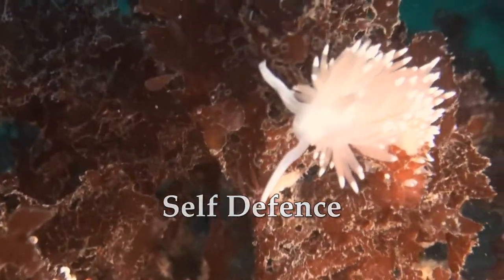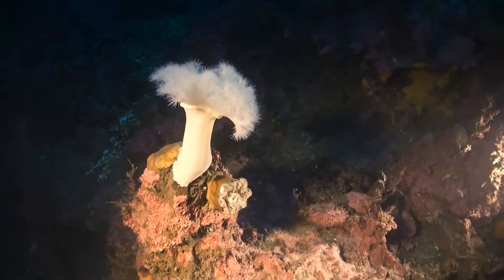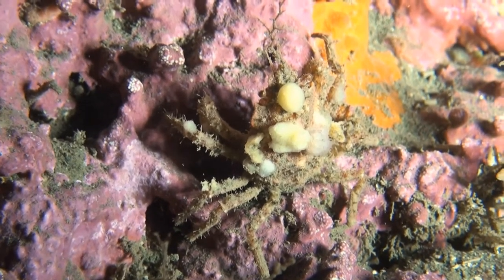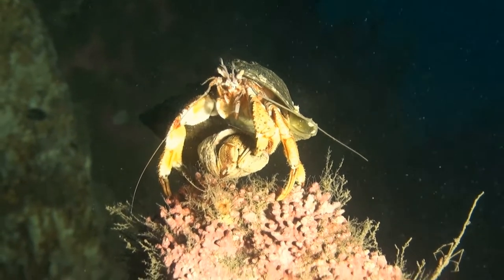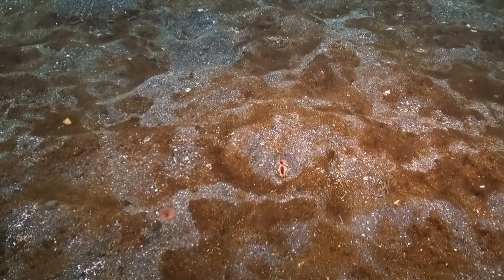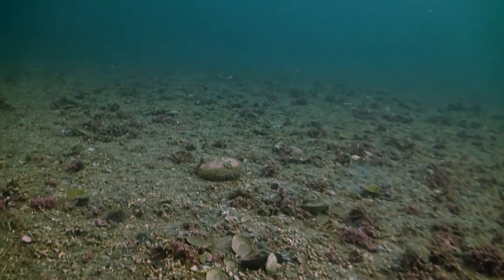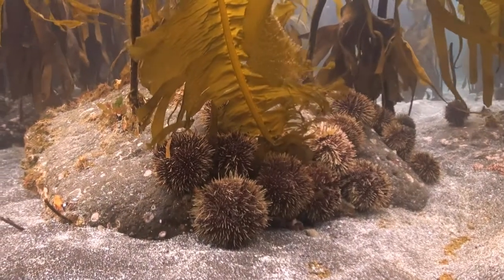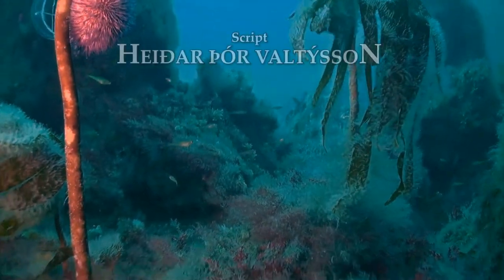Self Defence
Production: Húni Húnfjörð
Filming: Erlendur Bogason
English Commentary: Michael Clarke
Script: Pétur Halldórsson
Script: Heiðar Þór Valtýsson